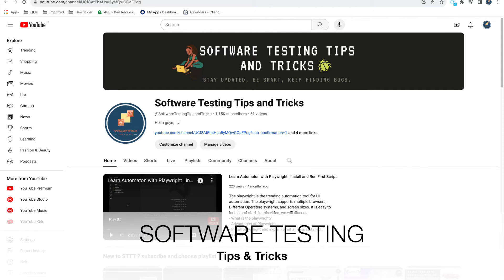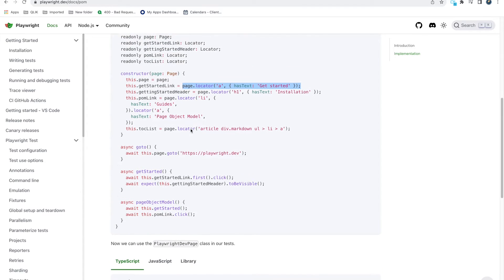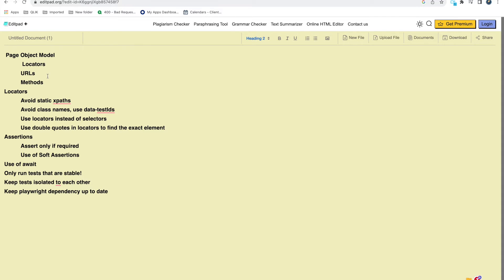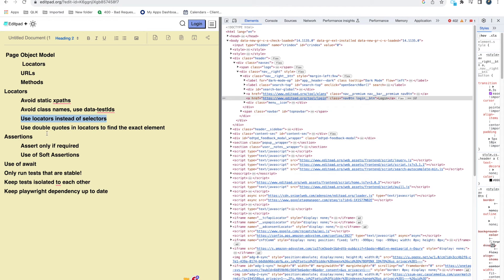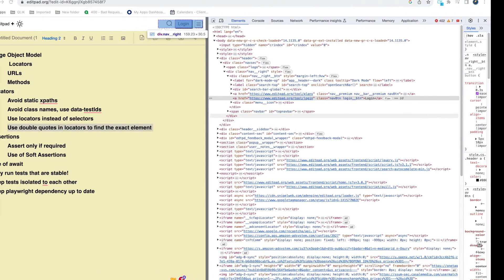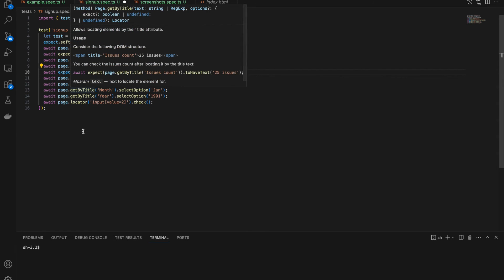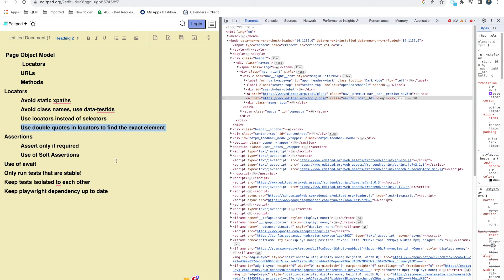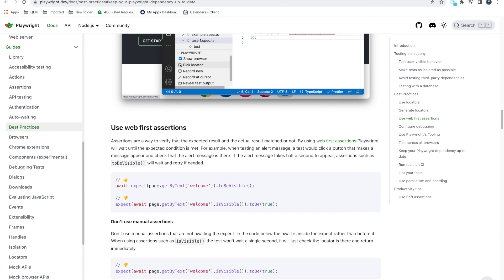Playwright Automation Best Practices - Tips and tricks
While writing automation with the playwright one needs to be careful and should not make obvious mistakes. Most of the new test automation engineers don't know the best practices to develop the framework and write automation scripts. So in this video from my experience and playwright documentation, we will discuss best practices for writing automation with the playwright and tips and tricks around it.
In this video, I will demo
1. Tips while Using the Page Object Model
2. Best practices to use locators the correct way
3. How to use Assertions effectively?
4. Basic Tips and tricks